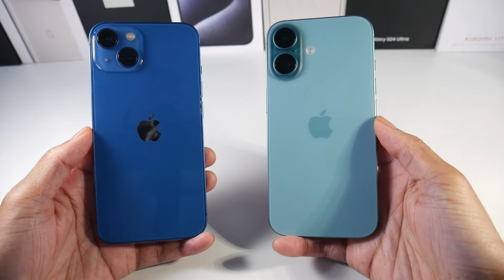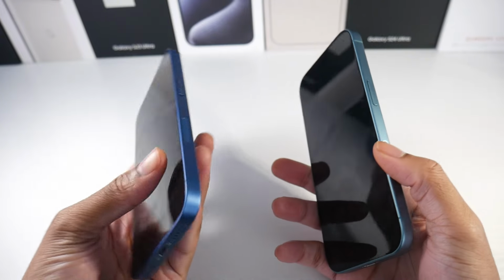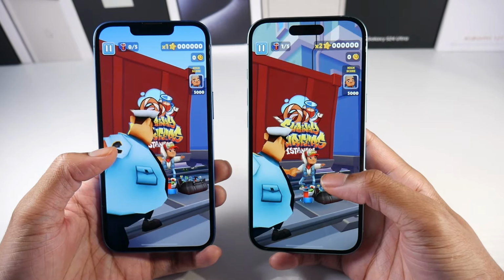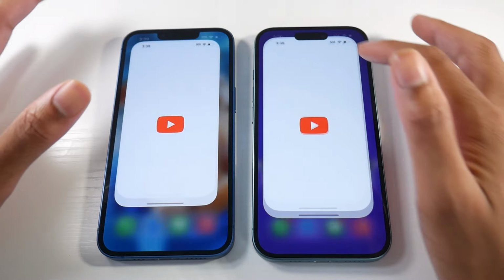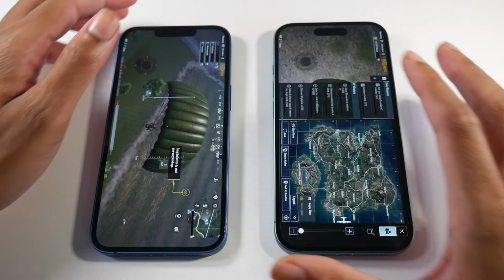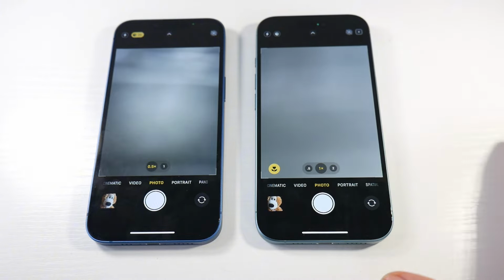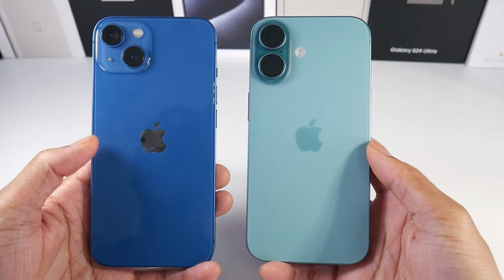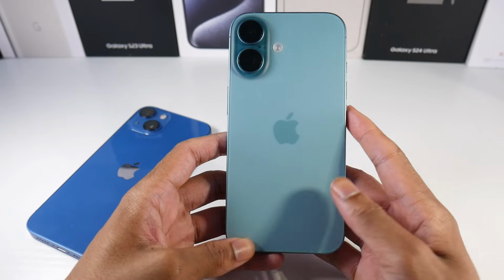iPhone 13 VS iPhone 16 Comparison! Tough Sell? (Camera Test, PUBG & Display & Speed)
IPhone 16
iPhone 13